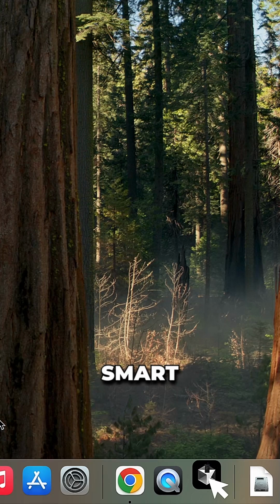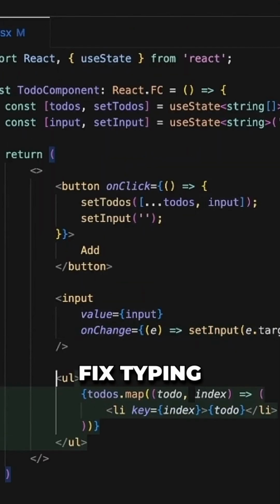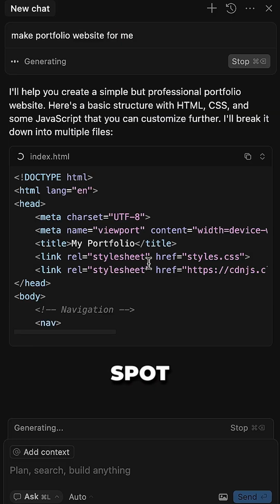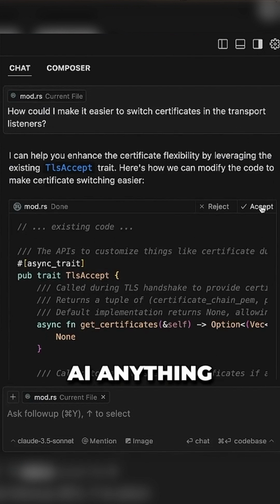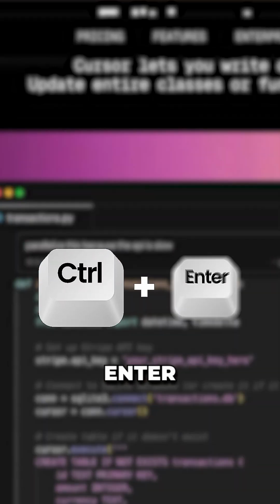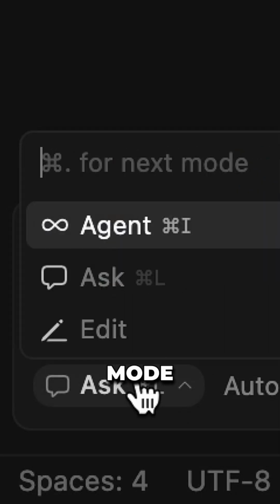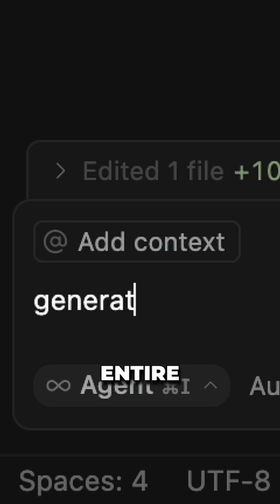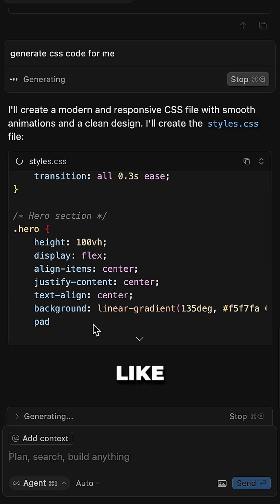Unlock Coding Superpowers with These Cursor AI Hacks!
Discover how to elevate your coding efficiency with these top Cursor AI hacks, tips, and tricks. From customizing AI models to leveraging the Composer feature, learn how to make the most of Cursor AI in your development workflow. Whether you're a seasoned developer or just starting out, these insights will help you code smarter and faster.​

Cursor AI​
AI coding tools​
+2
+2
+2
coding productivity​
programming tips​
software development hacks​

Backlinko
+2
Vizard
+2
opus.pro
+2
Backlinko
dev.to
+1
+1
Additional Tips:

Use of Hashtags: Incorporate relevant hashtags in your video's title or description to enhance discoverability. Including the hashtag is recommended to categorize your content appropriately. ​
Vizard
+2
+2

Content Optimization: Focus on delivering concise and valuable information within the 60-second limit of YouTube Shorts. Highlight practical tips and actionable insights to engage viewers effectively.​

Visual Elements: Utilize on-screen text, animations, and quick transitions to maintain viewer interest. Demonstrating the hacks in action can provide clarity and encourage viewers to try them out.